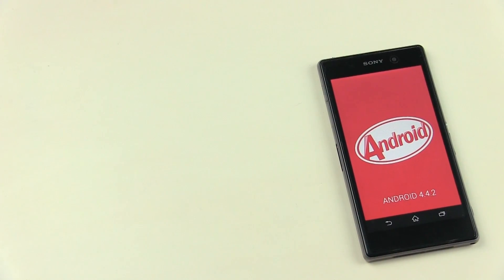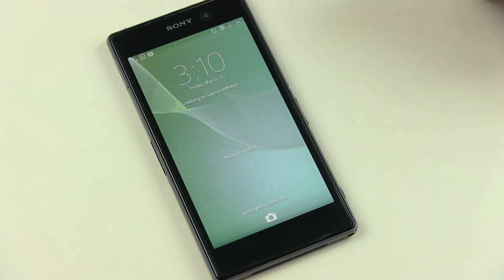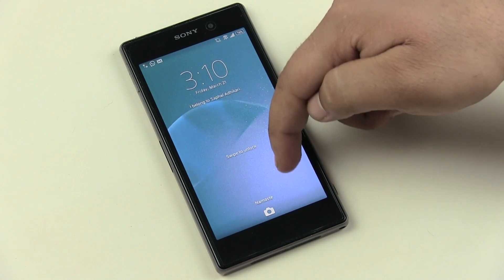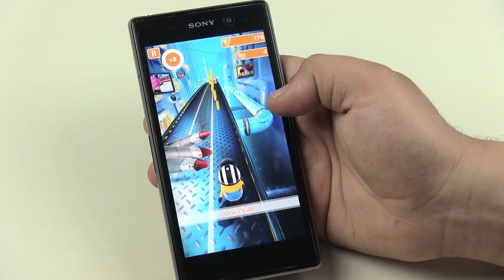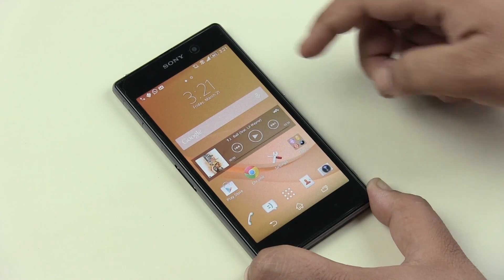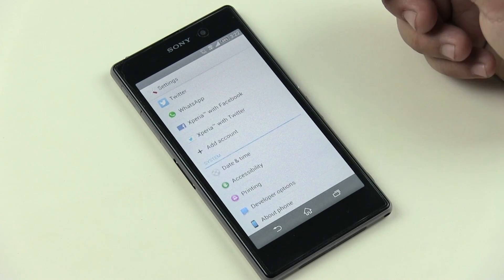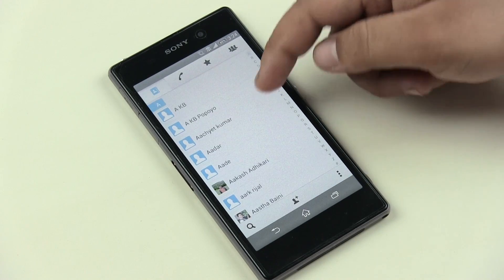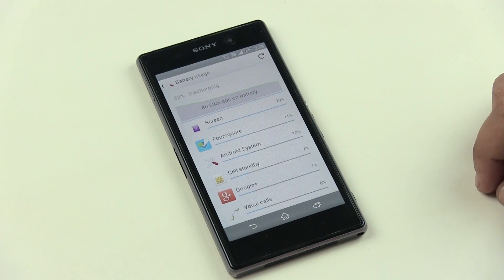Xperia Z1 - Official Android 4.4.2 KitKat : Review (What's New?)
What's New with Android 4.4.2 KitKat Update - Sony Xperia Z1